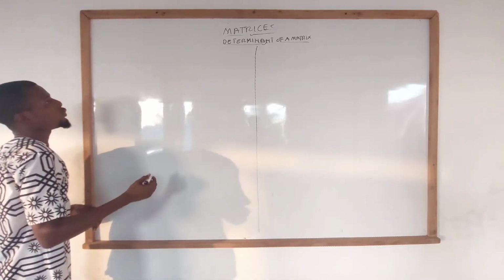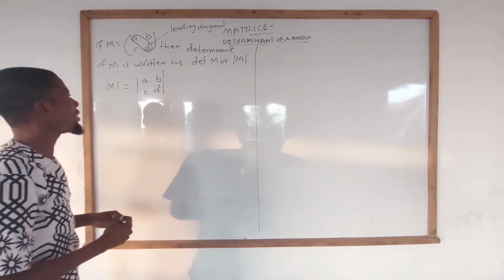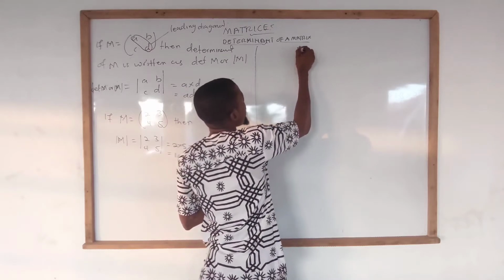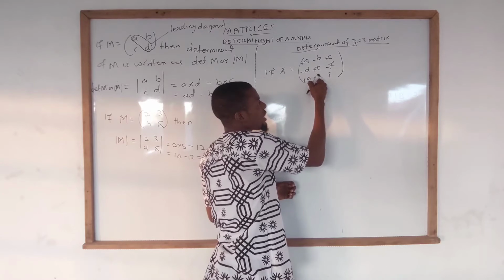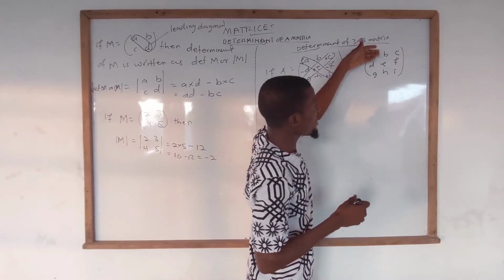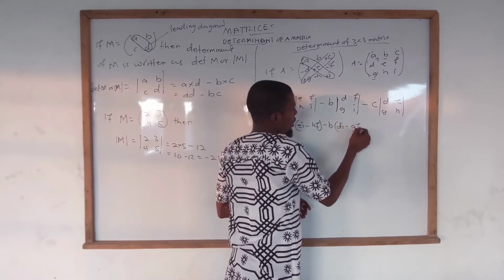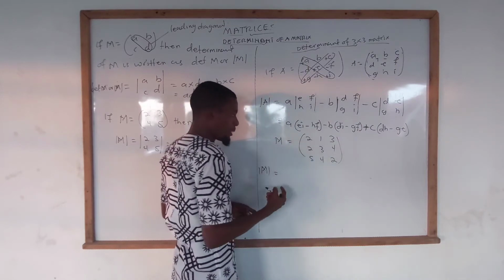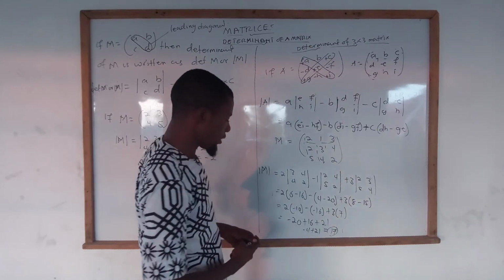Matrices part four (ANOINTED UNIVERSAL COLLEGE)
matrices is one of the most important subjects in both core maths and Elective math.